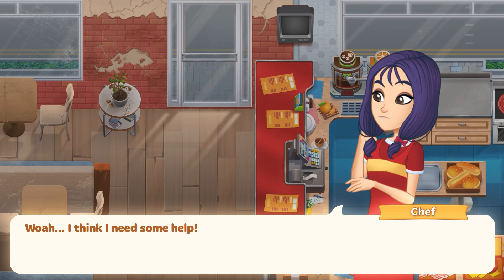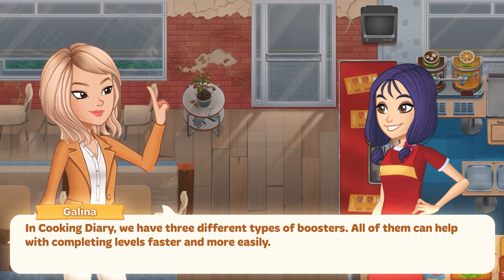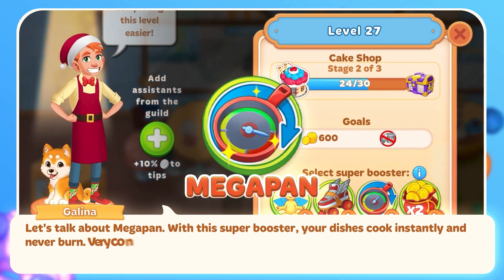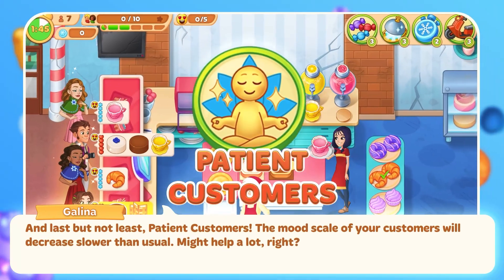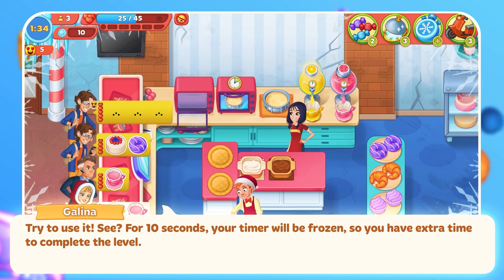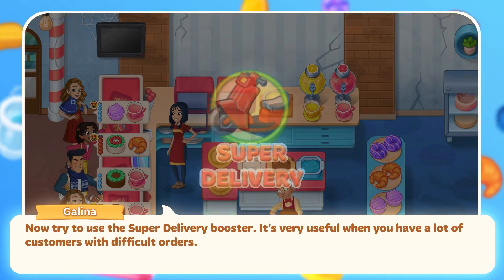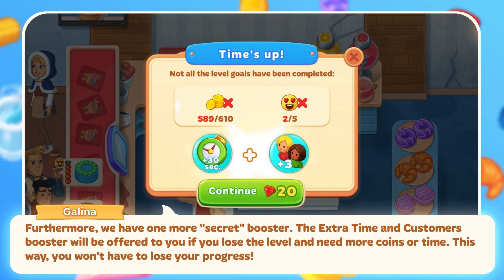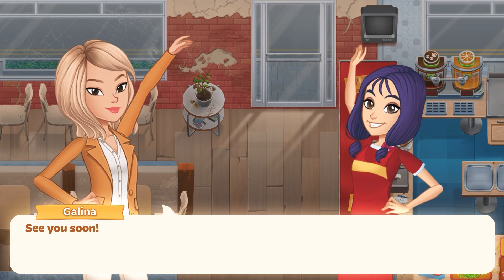Guide for Newbies: How to Use Boosters?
Hey-hey, Galina here! If you're new to our community, this video is for you!

I decided to make a series of videos to help you understand some of the game's main mechanics. And today we're going to find out what boosters are and how they work. Watch our short tutorial—it will explain everything!

Don't forget to tell me which topic I should cover next!